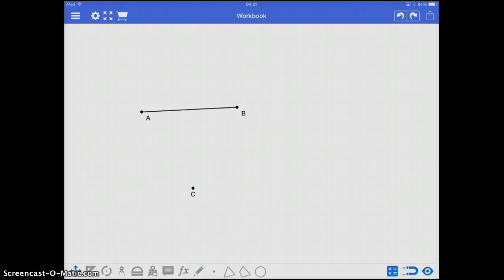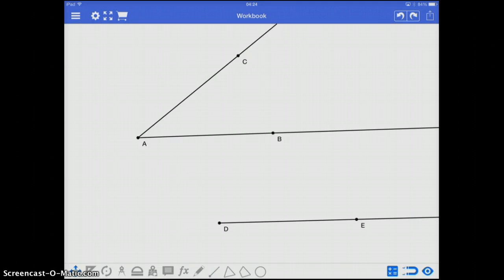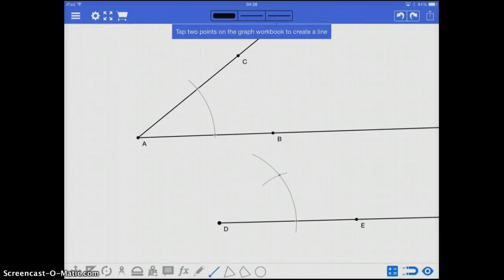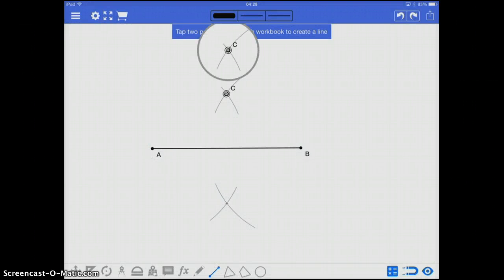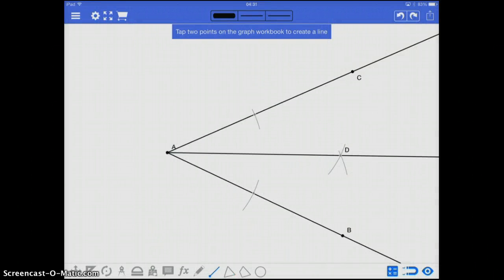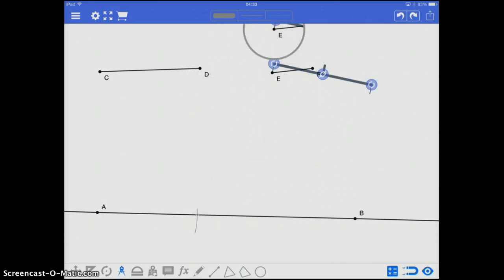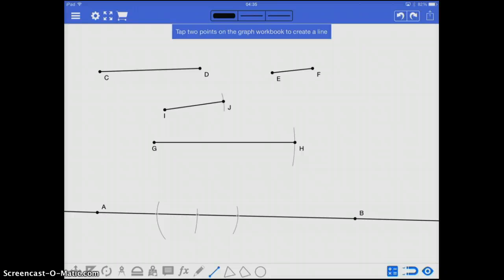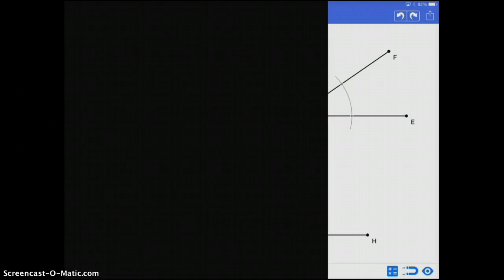Geometry 1.6 Basic Constructions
This lesson demonstrates the basic forms of a construction. It shows how to use a straight edge and compass to copy a line segment, copy an angle, create a perpendicular bisector and to add and subtract line segments and angles.